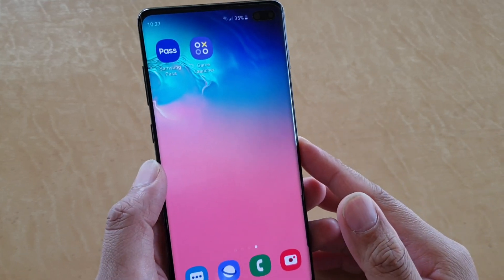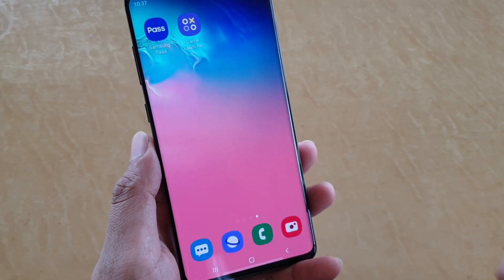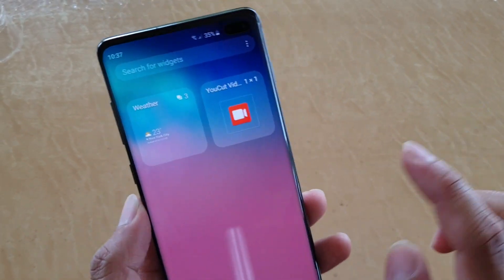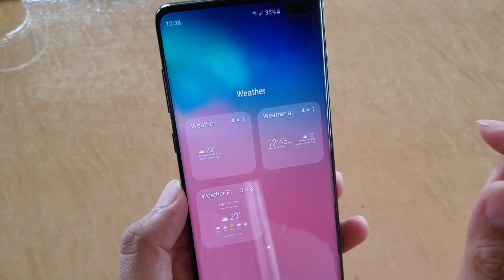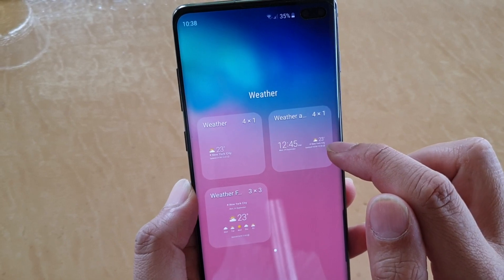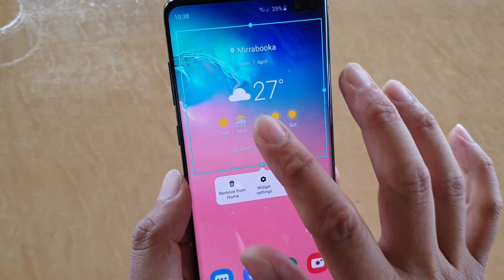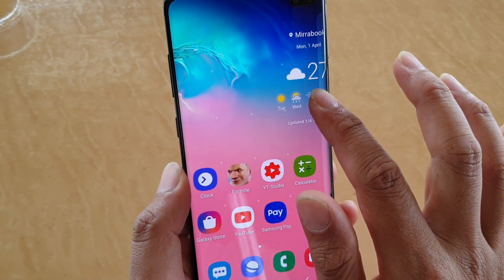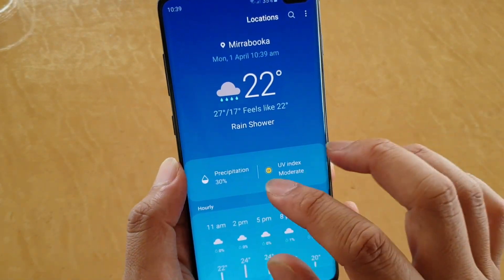Samsung Galaxy S10 / S10+: How to Add a Weather Widget to Home Screen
Learn how you can add a weather widget to home screen on Samsung Galaxy S10 / S10+ / S10e.